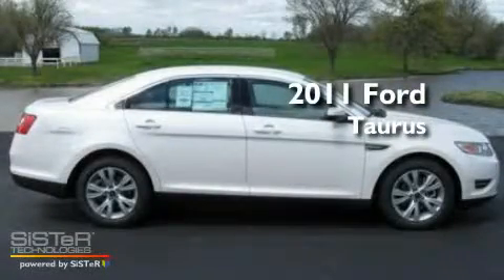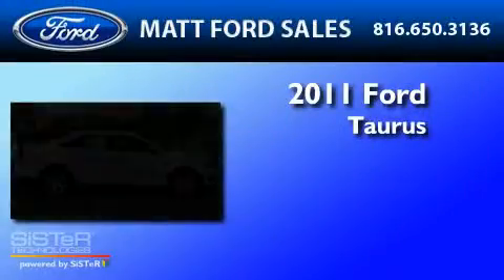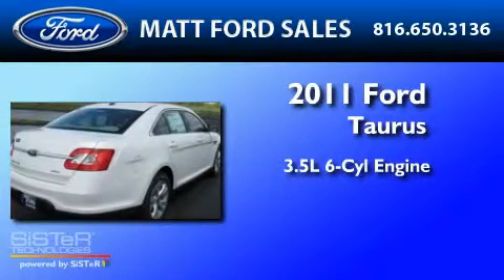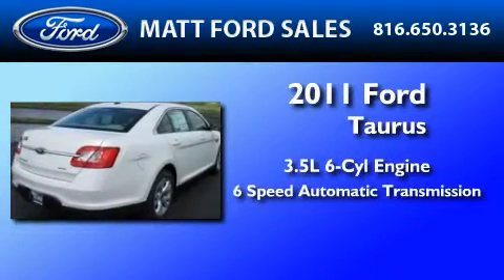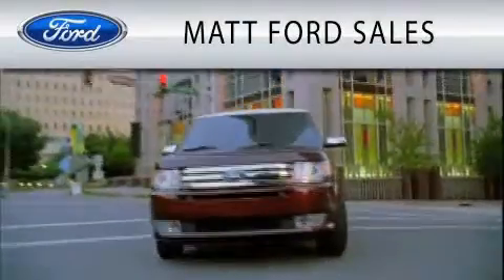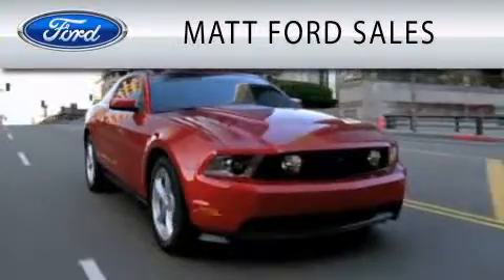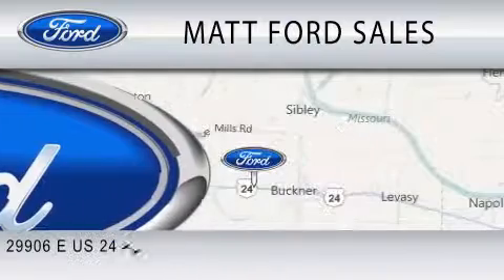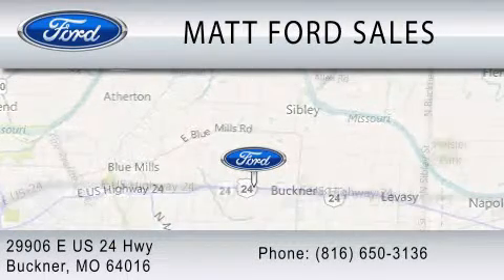2011 FORD TAURUS MO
We've been honored to serve the  MO area , we promise that your experience at our dealership will exceed your expectations !

 Year : 2011
 Make : FORD
 Model : TAURUS
 Engine : 3.5L V6
 Trans . : AUTO 6SPD
 Exterior : WHITE PLATINUM CLEARCOAT METALLIC

 Interior : LIGHT STONE
 Stock : 3672

 29906 E U.S. 24 Hwy
  , MO 64016